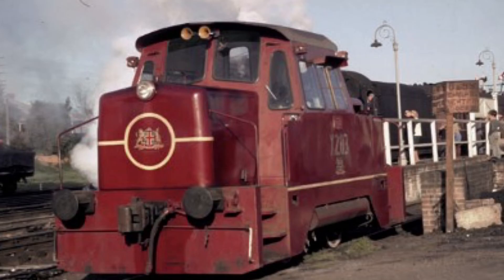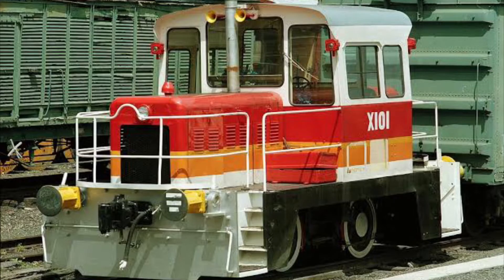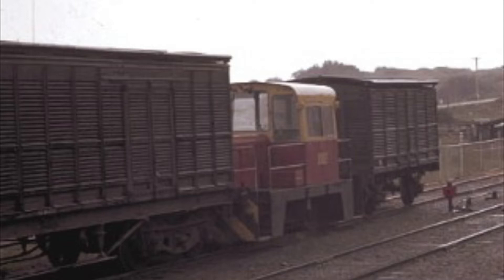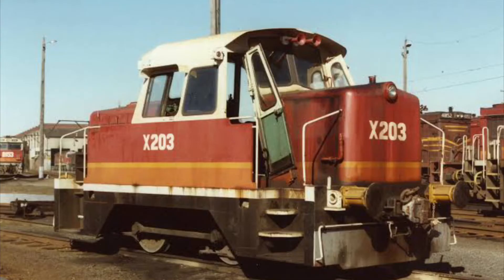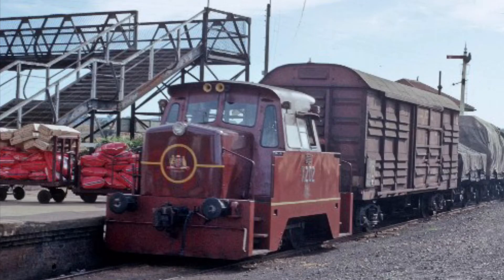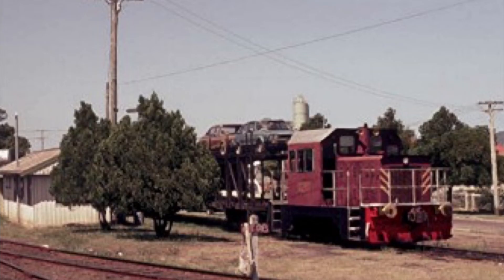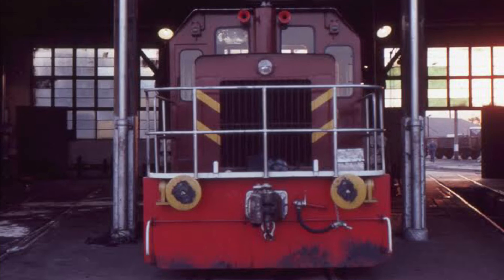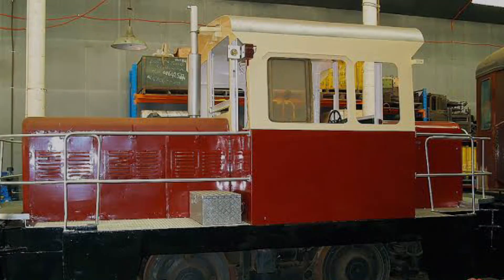X100/X200 Rail tractors - A summary (for griffin rails thing idk)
For griffin ales